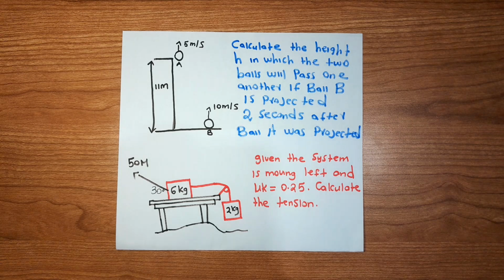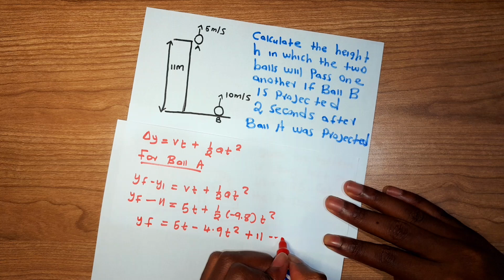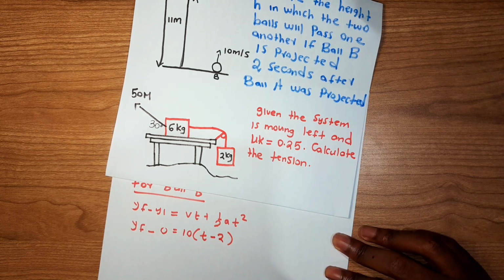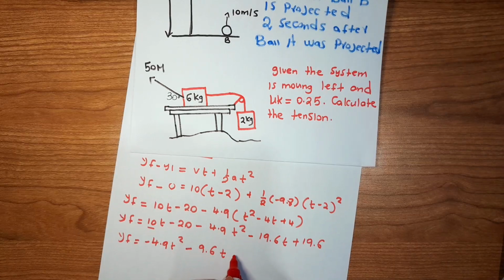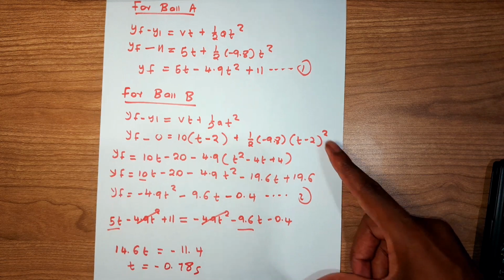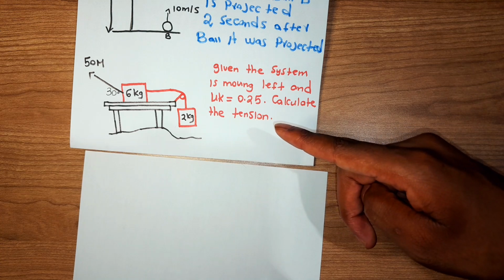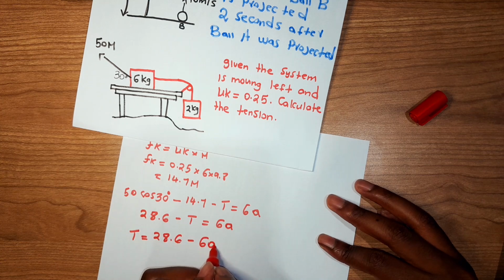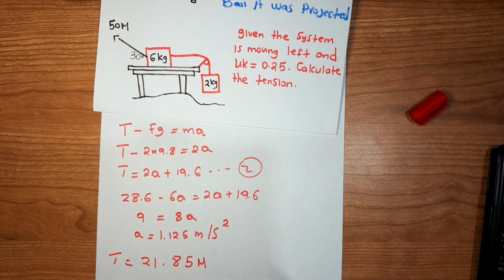grade 12 physical sciences, Vertical projectile motion simultaneous problems and newton second laws